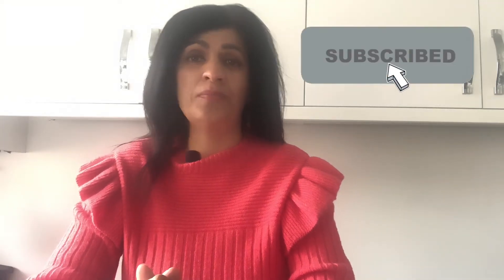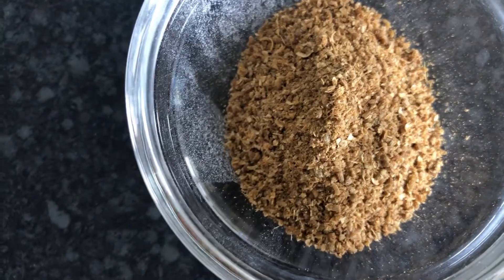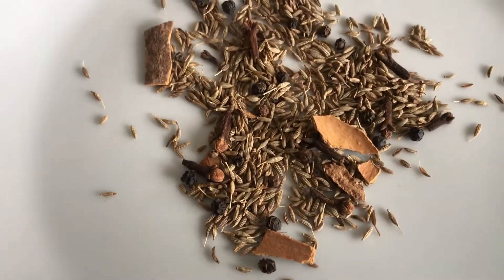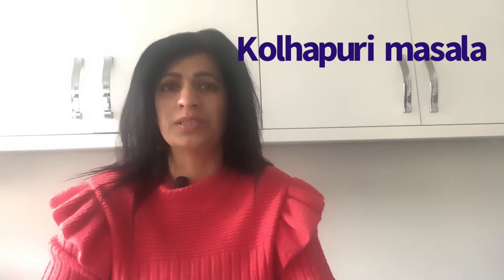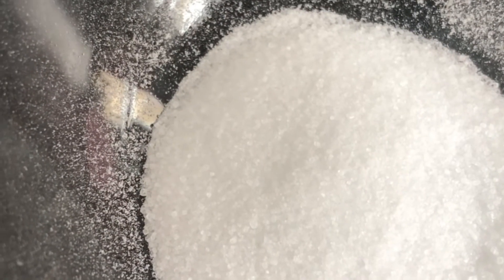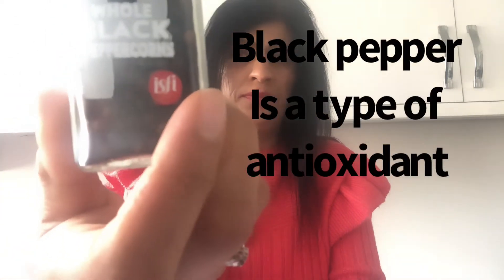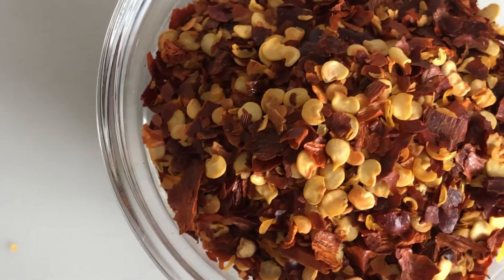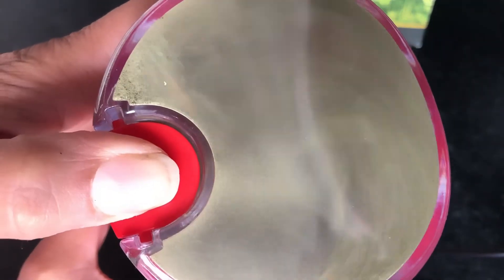What herb’s are you using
Herb’s are plants with a aromatic properties which are used to flavour food, medicin and fragrances.

Each plant will die from the top in each season, however the roots will remain and grow in the next season depending on the hurbs.

I have chosen to talk a little about:
Garam masala
Biriani masala
Salt
Cinnamon
Clove
Turmeric
Black pepper
Red chilies
Fenugreek

I hope this helps, I like to bring videos that support people watching.